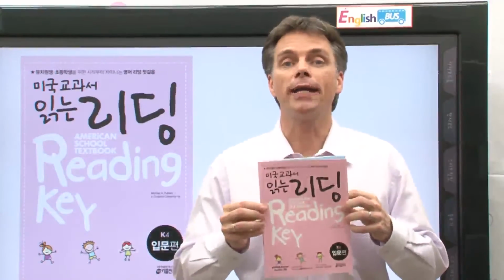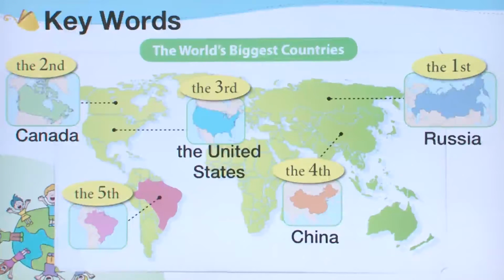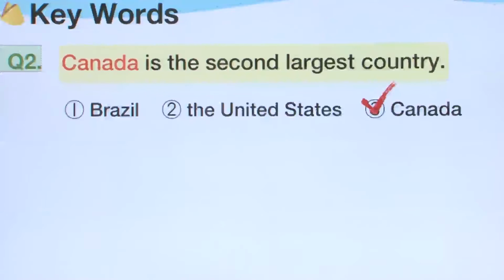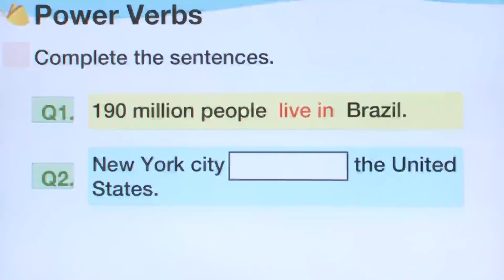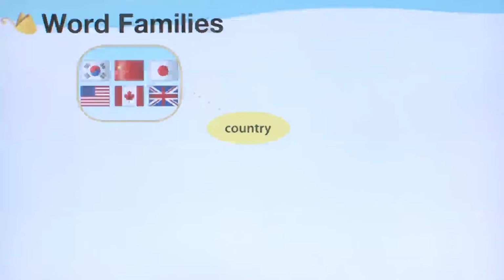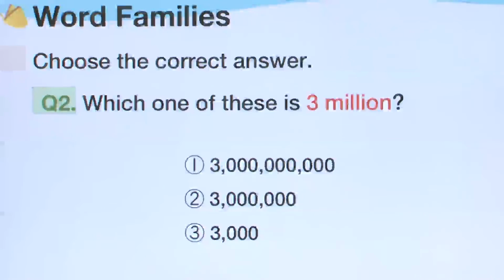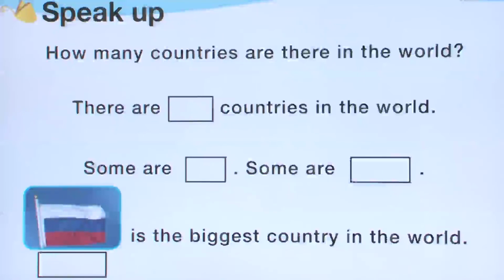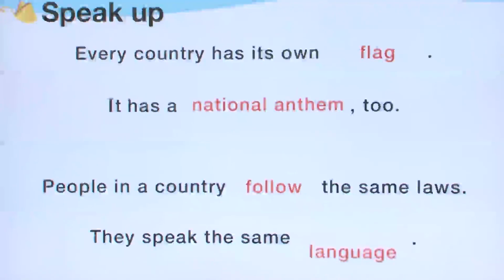미국교과서 읽는 리딩 K4 Unit1 by 키출판사